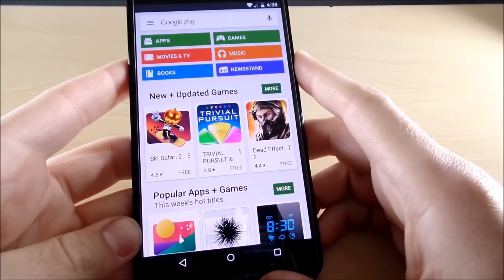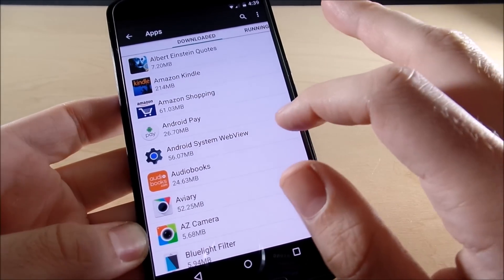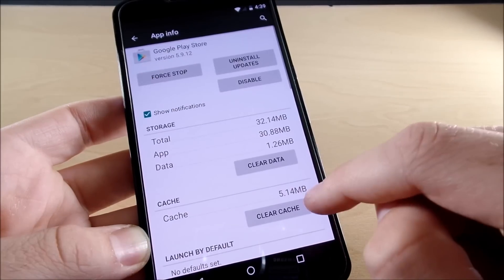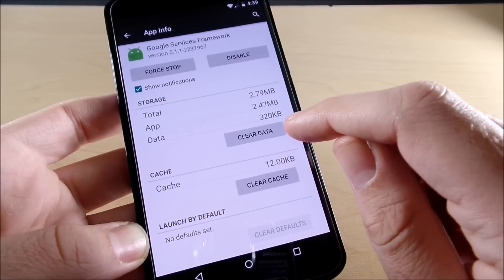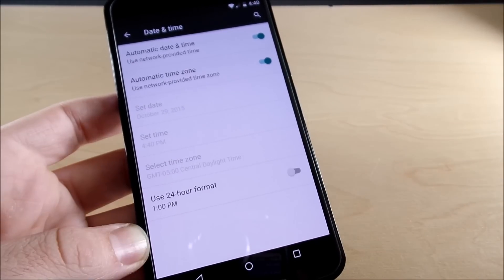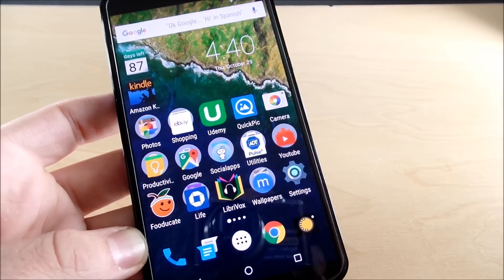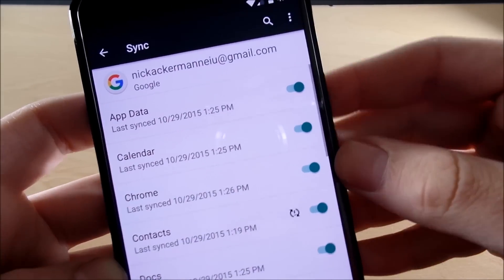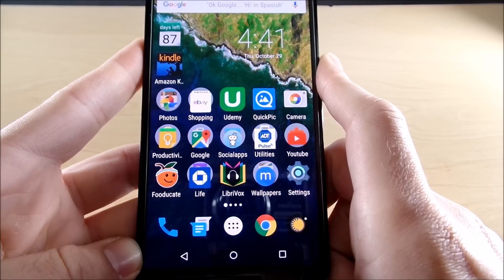How To Fix Google Play Store Connection Error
Quick Video Discussing how to fix the Google Play Store Connection Timeout issues on your android device this should work no matter which version of Android that you are running.

Phone seen in the video is Nexus 6, you can check it out on amazon if you feel like browsing